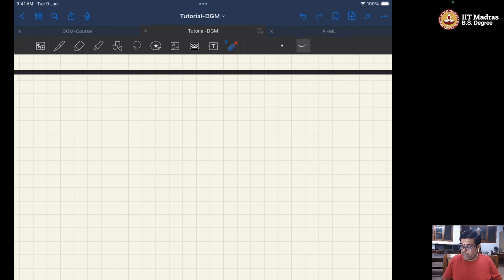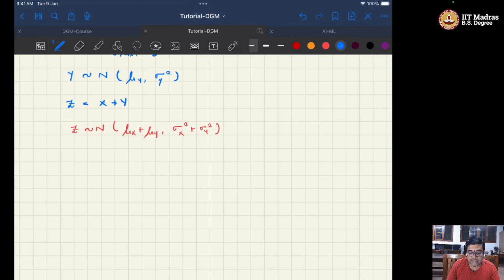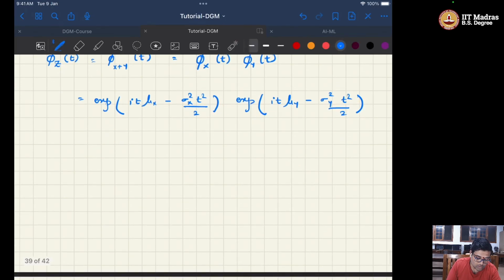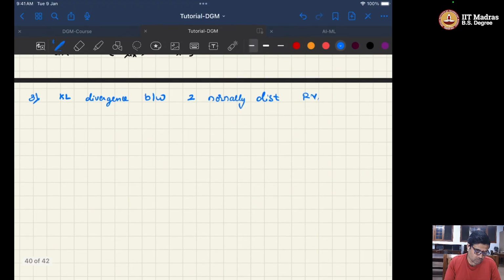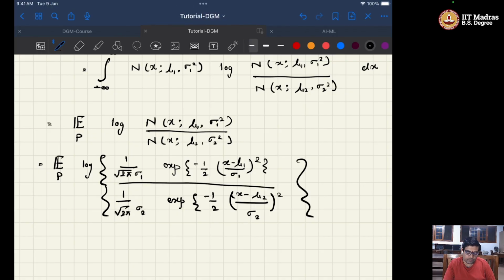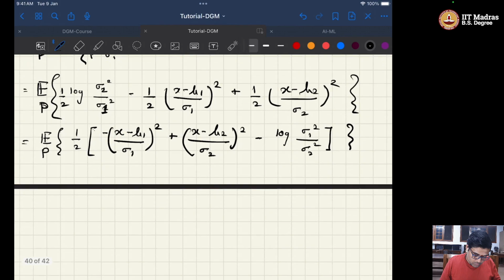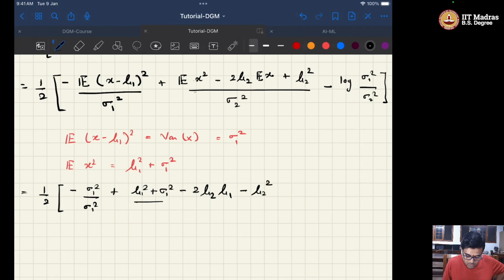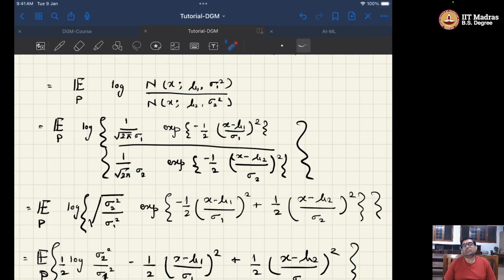W8T16: Proofs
IISc Bangalore